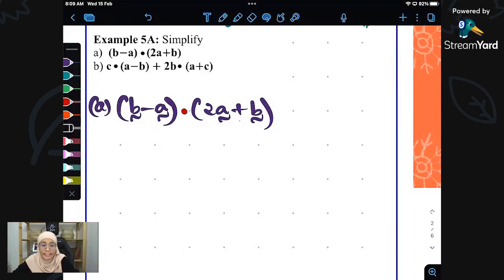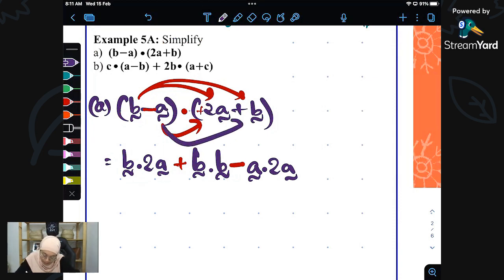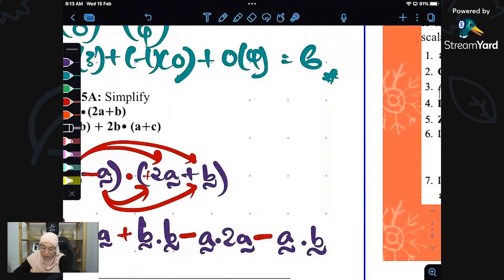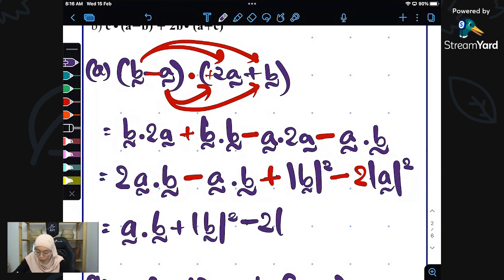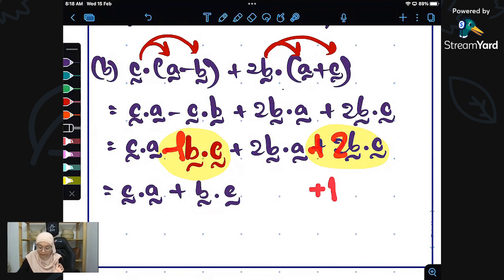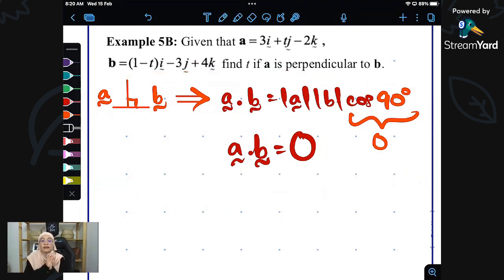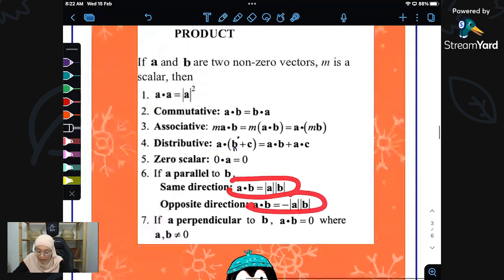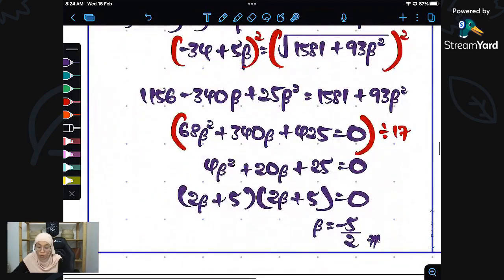Properties of Scalar Product